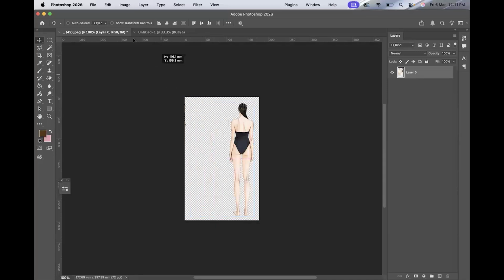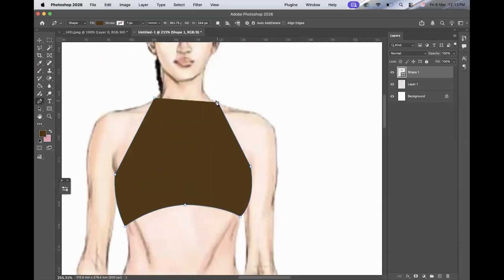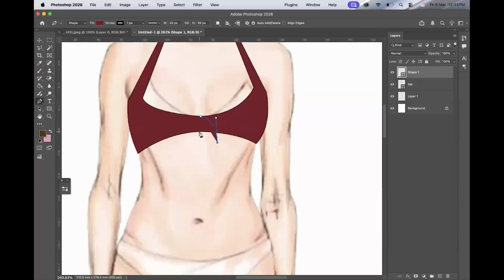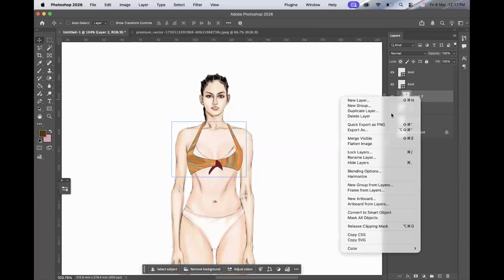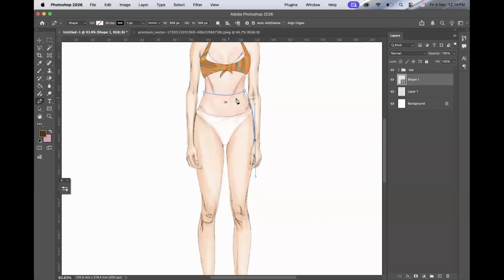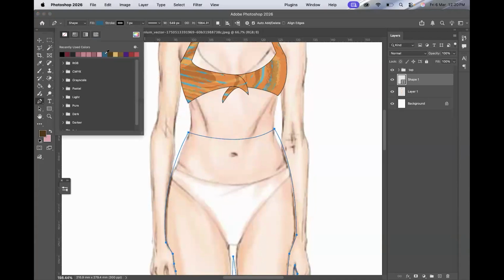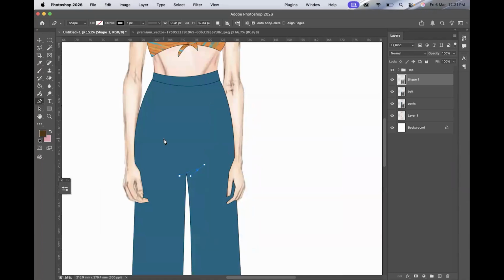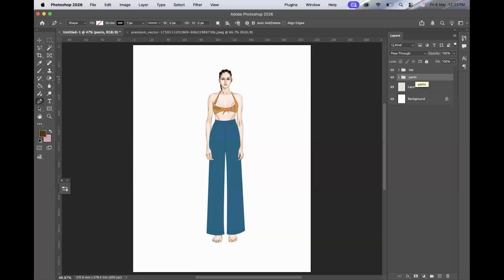Basic Digital Fashion Illustration in Photoshop | Basic tutorial of Digital fashion illustration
Learn how to create professional fashion illustrations in Adobe Photoshop using advanced techniques demonstrated step-by-step by Paras Aneja.

In this session, you will understand how to design garments digitally—from basic shapes to detailed styling—using the Pen Tool and layer management.

✨ What you’ll learn:

Using the Pen Tool to create garment shapes

Creating curves, drapes, and garment structure

Adding details like knots, belts, pockets & stitching lines

Applying prints using Clipping Mask

Layer management and grouping techniques

Duplicating and flipping designs efficiently

Creating sleeves, collars, pants, and bodysuits

Adding shading and highlights with brush tools

Beginners to advanced Photoshop users

Anyone interested in digital fashion illustration
checkout our workshops :

📌 Practice Task:
Create at least 3–4 garment illustrations using these techniques to strengthen your skills.